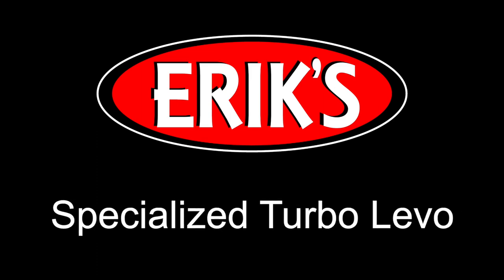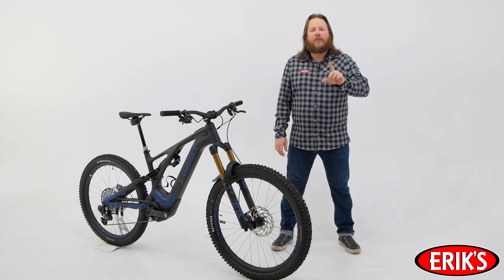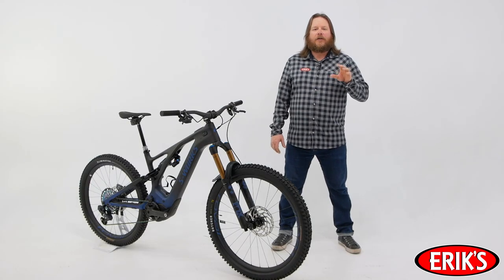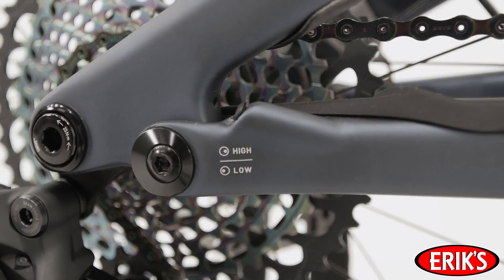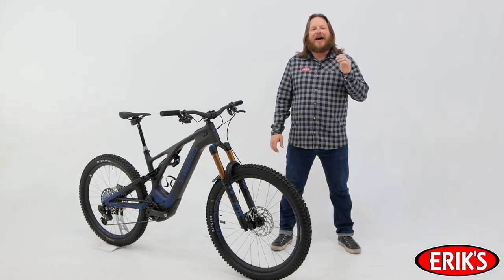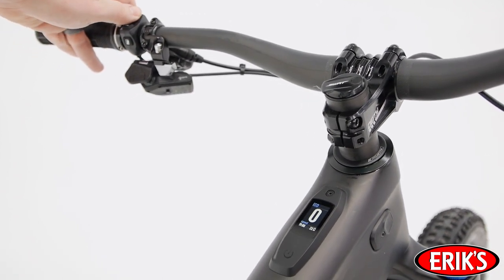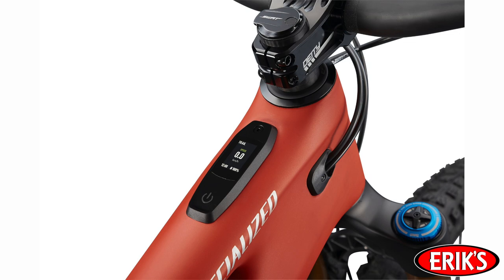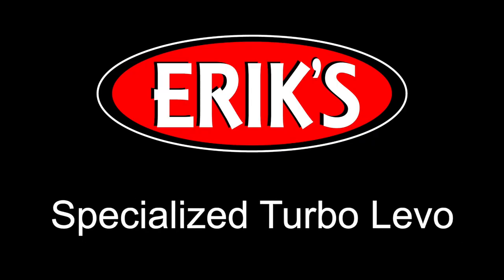2022 Specialized Turbo Levo Electric Mountain Bike/Unbelievable Power to Ride More Trails / Overview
Specialized changed the eMTB game when they designed the Turbo Levo trail bike. Now in its third generation and the Turbo Levo is changing the game again. Watch the video to learn how!

And then, head over to our blog for even more specs

Did you like this video? Be sure to…
•Give it a thumb's up

ERIK'S is the leading bike, ski and snowboard retailer in the US. We carry the highest-quality brands in the industry and feature a huge selection of the best gear and accessories for every season and sport. Whether you're a novice or pro – our expert staff will help you buy with confidence at ERIK’S. Visit us online at shopERIKS.com or stop into a one of our many locations today to get set for your next outdoor adventure!